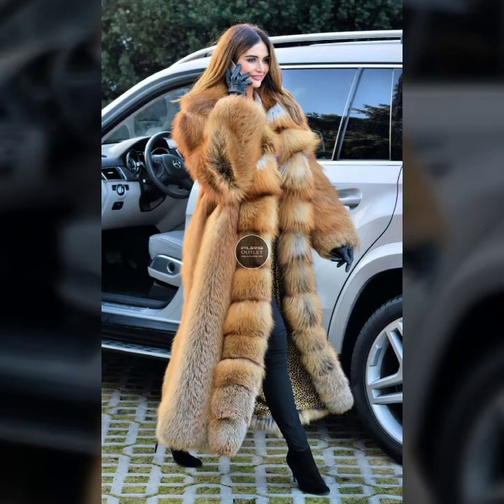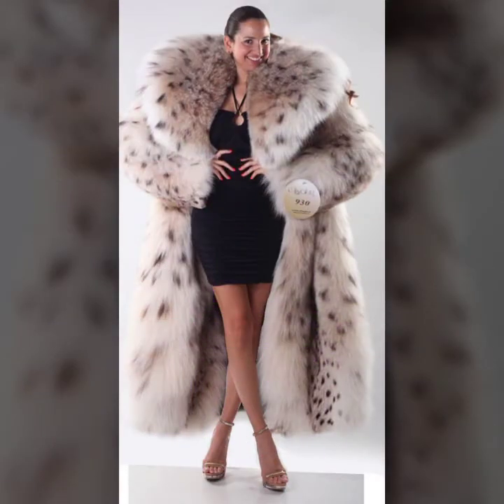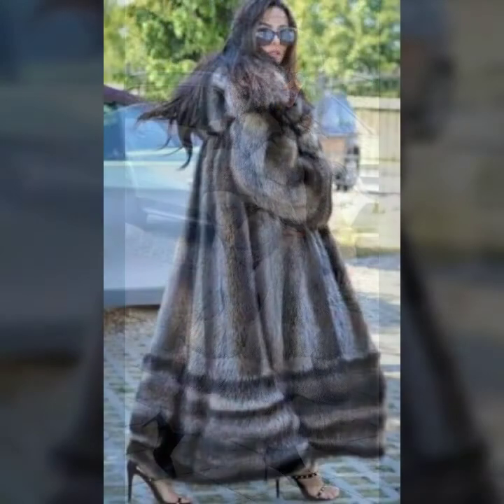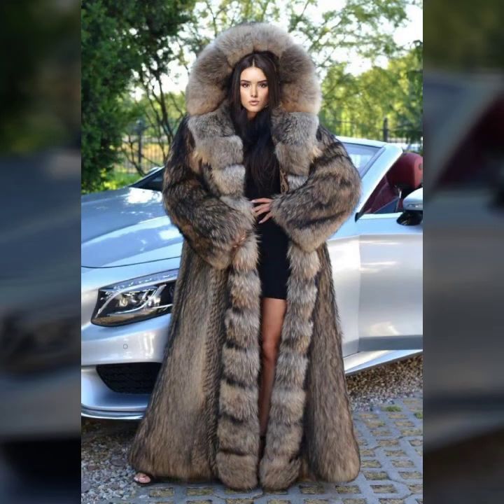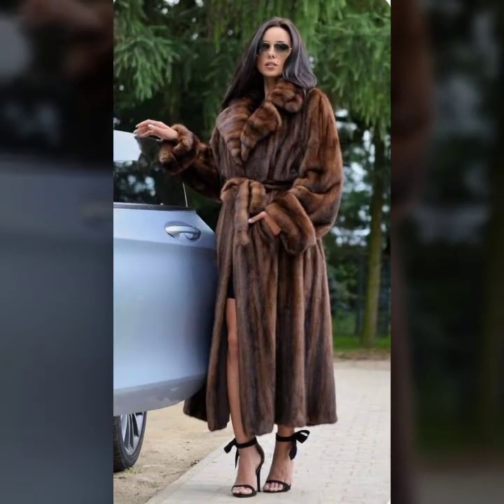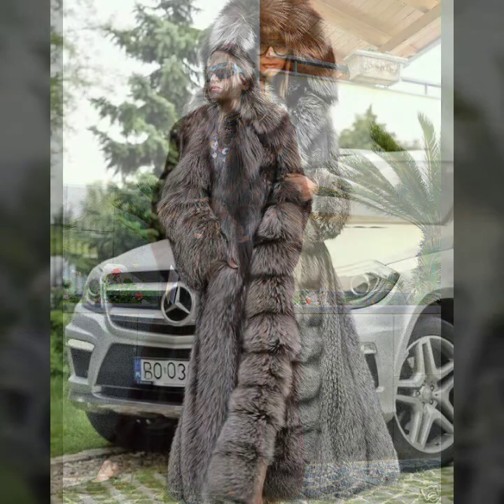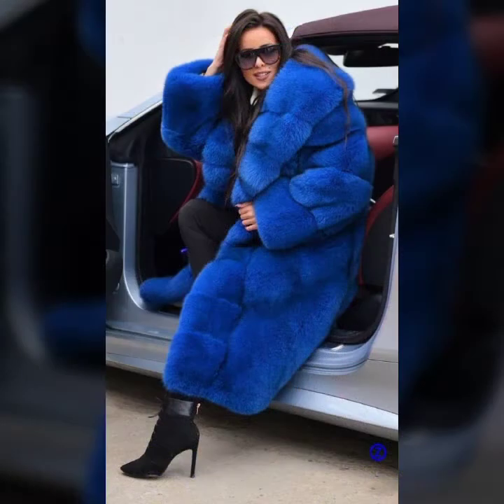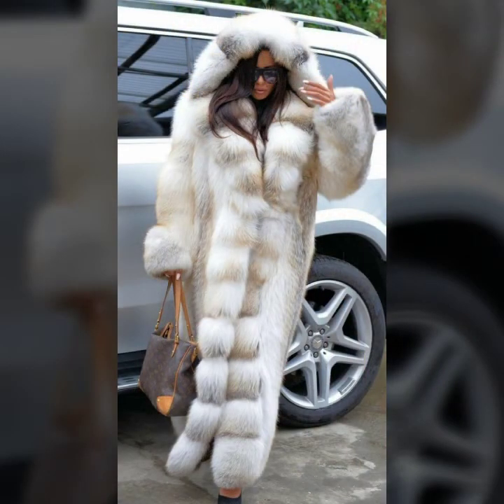Popular 30+ the best winter collection fur coat for girls#winter dress fur coat